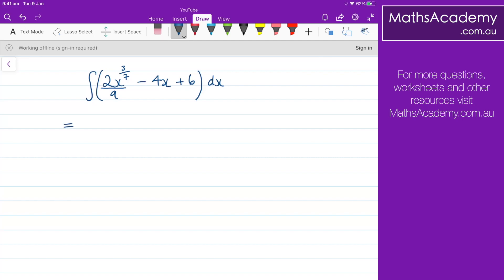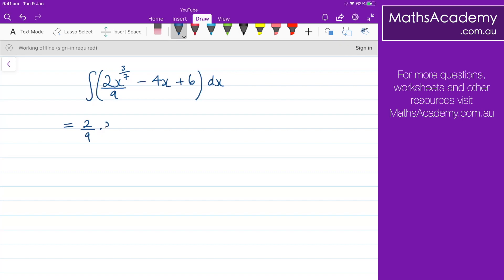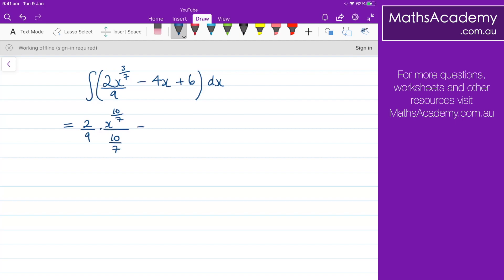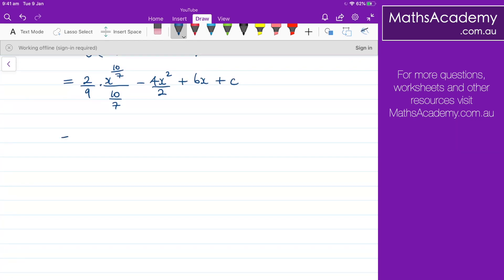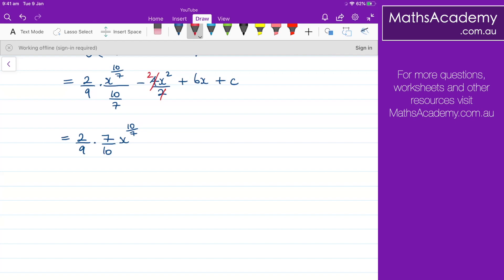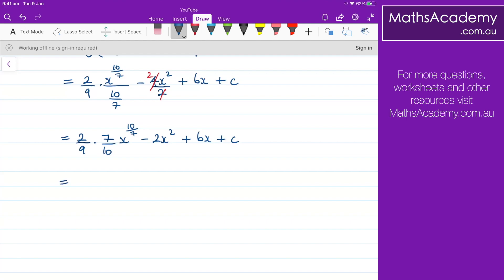How to Integrate terms with fractional coefficients and powers